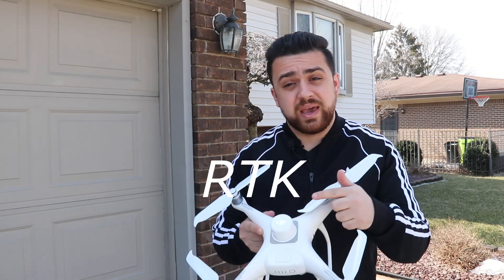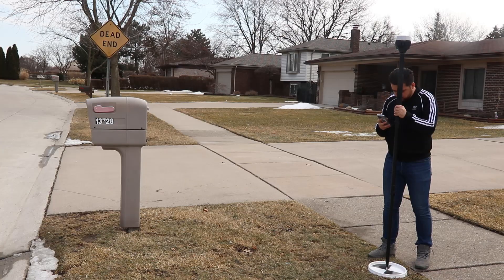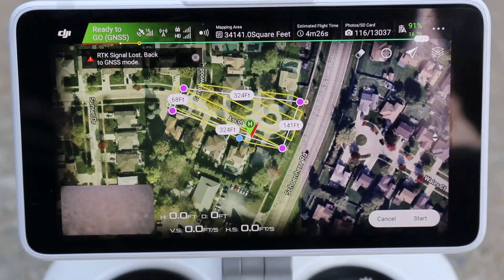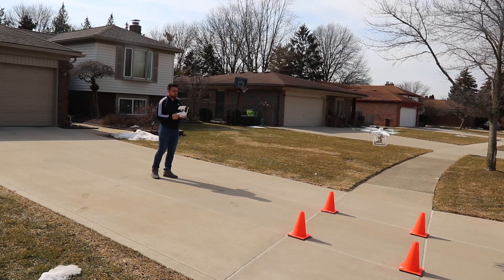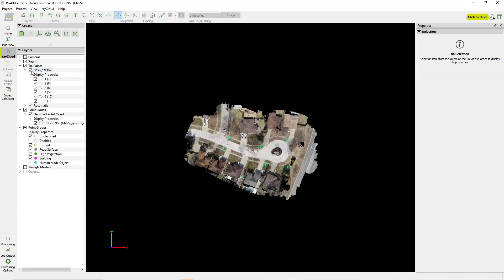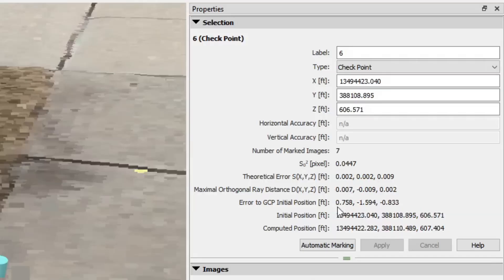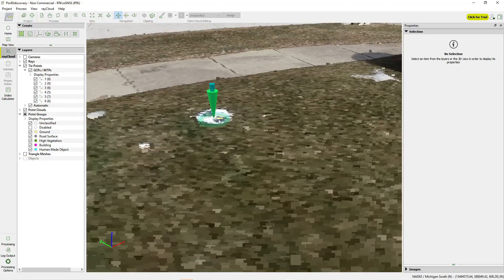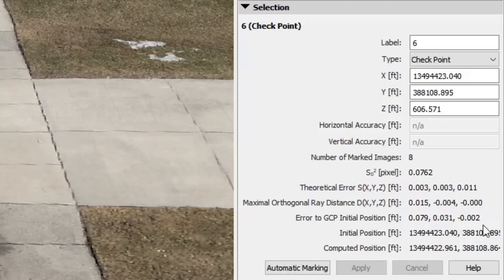Are RTK Drones worth it?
Learn the key differences between having standard GNSS positioning with the Phantom 4 Pro and RTK positioning with the Phantom 4 RTK. The results will shock you!

Chapters:
0:00 Project Specifications
1:41 Flying with Standard GNSS
4:46 Flying with RTK Corrections
6:15 Analyzing GNSS Data
9:05 Analyzing RTK Data